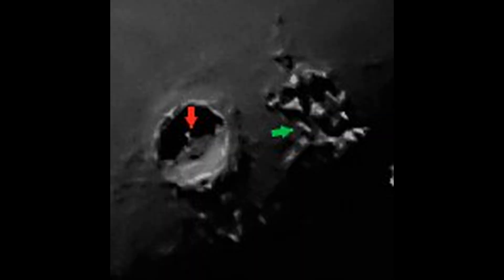Tower Compilation w NEW possible miles high tower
5 TOWER COMPILATION

A possible tower structure that appears to be miles high aove the surface. The top of the tower appears to e super smooth.